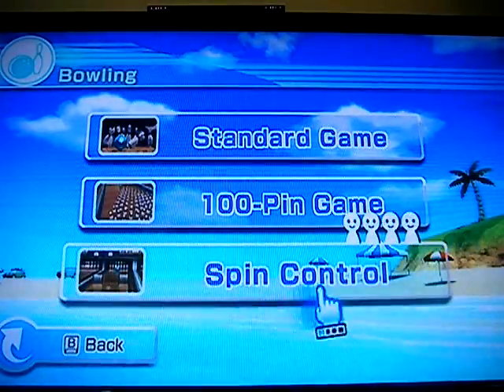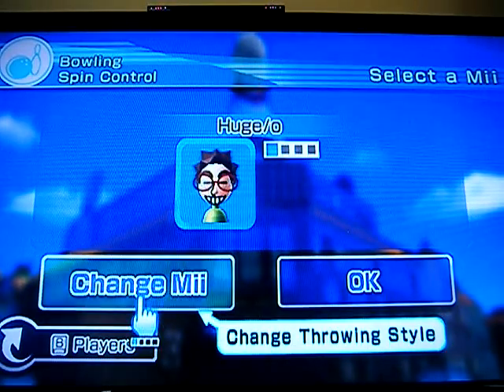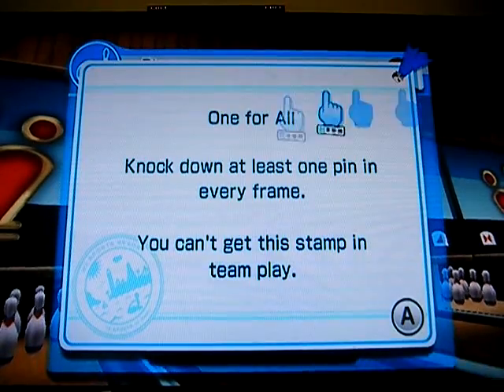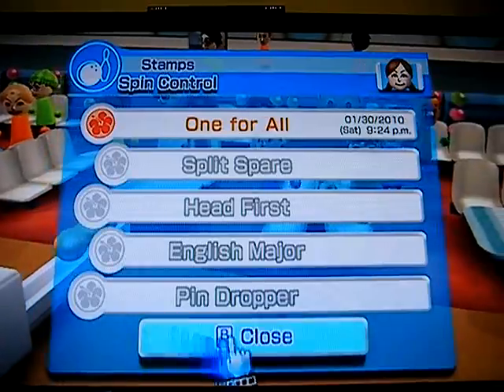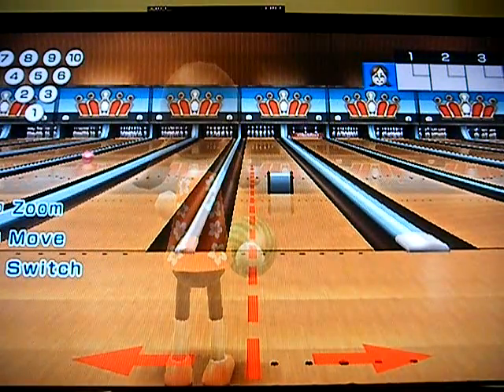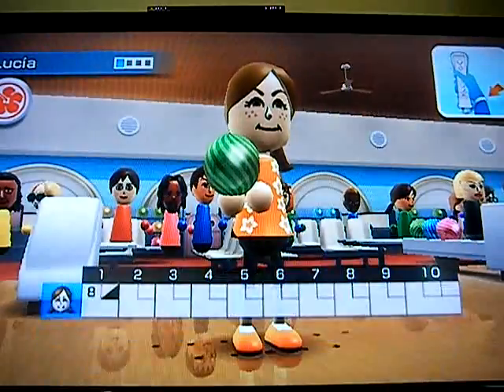Wii Sports Resort - Episode 24 --Out of Control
Spinnnnnnnnnnnnnnnnnnnnn!